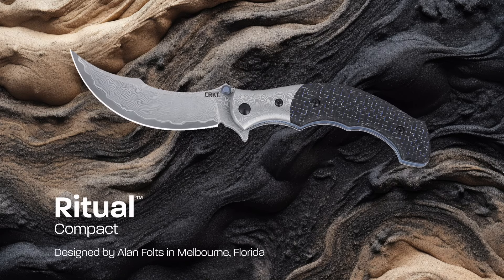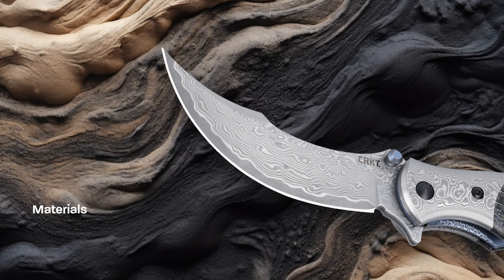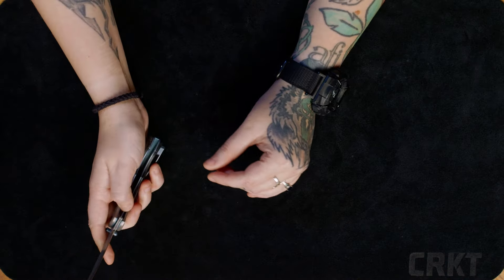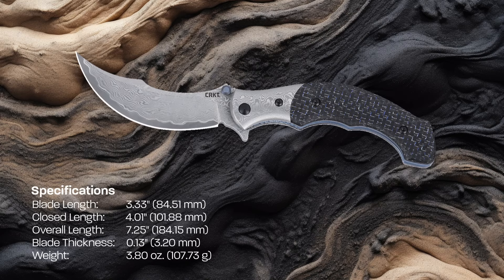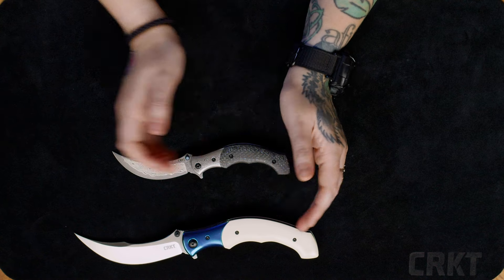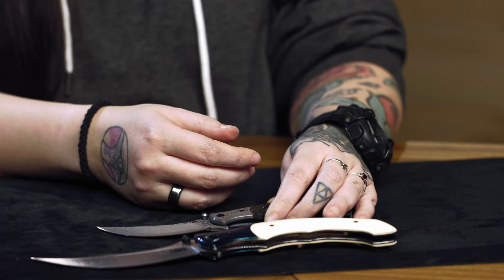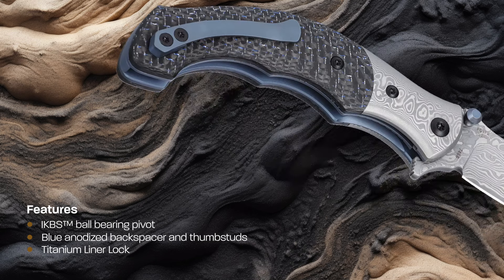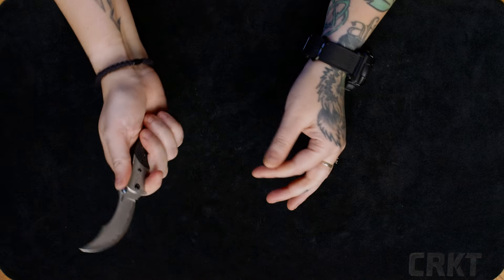CRKT Ritual™ Compact | Alan Folts Design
A high-end addition to the Ritual™ family, the Ritual™ Compact is a standout folding knife inspired by old-world Persian fixed blades. Featuring a shorter blade at just over three inches, this stunning everyday carry crafted from Damascus steel is sure to impress, with its signature acid-etch finish and handle accents made from blue anodized titanium. Whether you’re doing battle in ancient Persia or leveling up your collection, do it with a sense of style.

7466 Ritual™  Compact Specifications

Blade length: 3.33" (84.51 mm)
Blade thickness: 0.13" (3.20 mm)
Overall length: 7.25" (184.15 mm)
Weight: 3.20 oz. (90.72 g)
Blade Steel: Damascus
Blade Finish: Acid Etch
Handle: Carbon Fiber with Damascus Bolster
Style: Folding Knife with Liner Lock